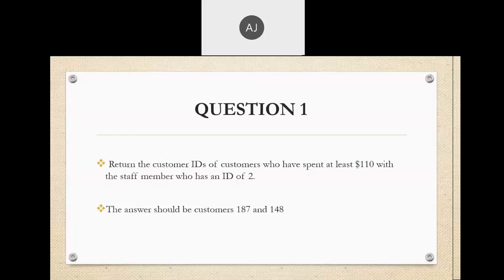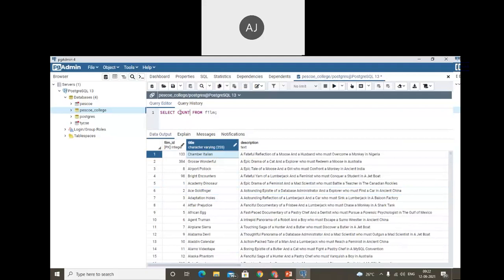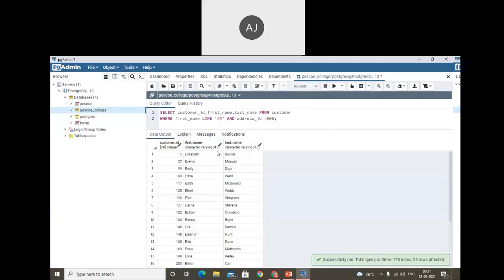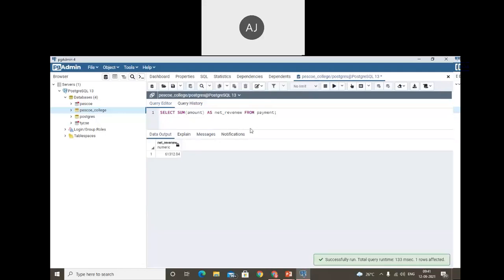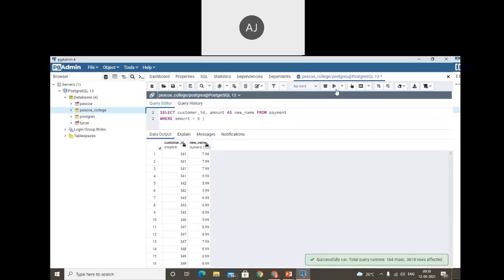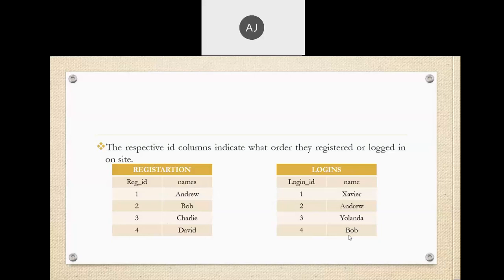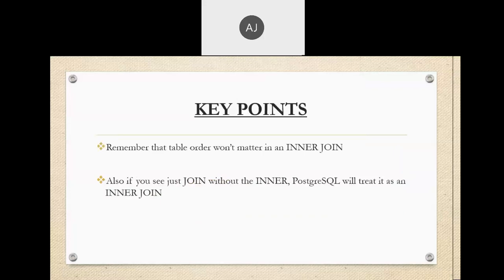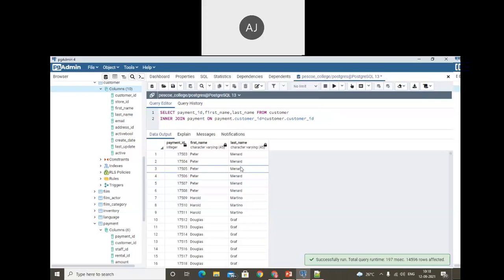AS || INNER JOIN || DBMS DAY 17|| INTERNSHIP DAY 17|| Z O D L